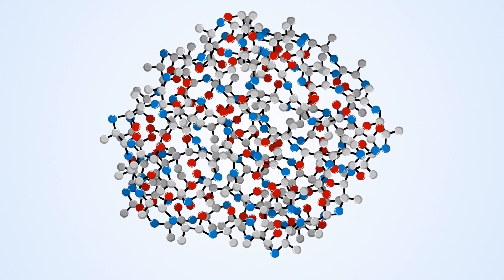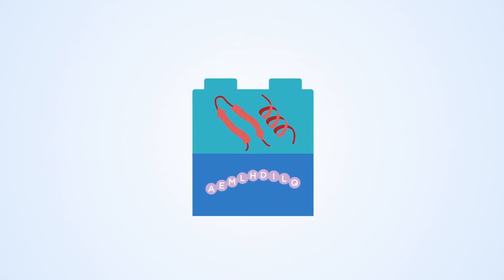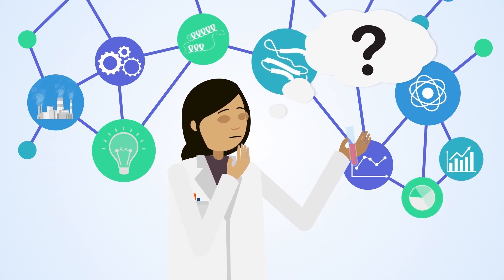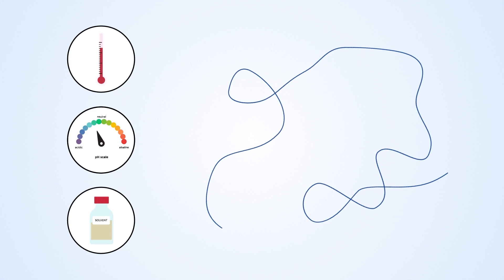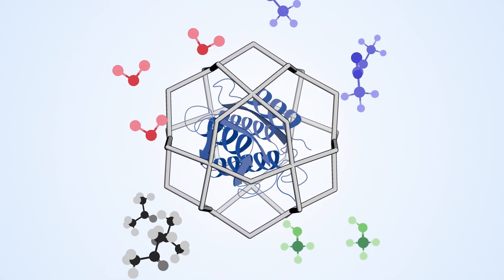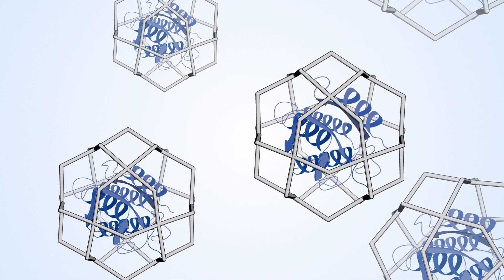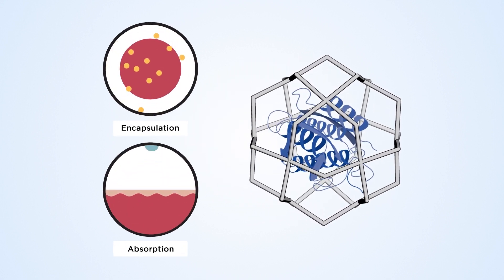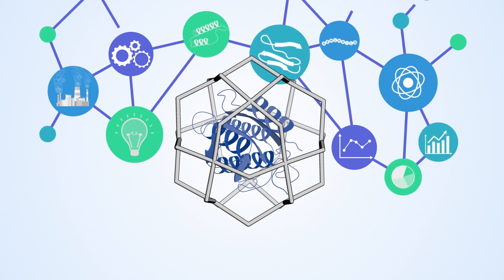What are the properties and potentials of caged proteins?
Protein stability is crucial to its function, but how can we investigate what influences this stability and how it is affected by different environments? Our group has been developing very large cage structures that confine proteins, to investigate these phenomena.